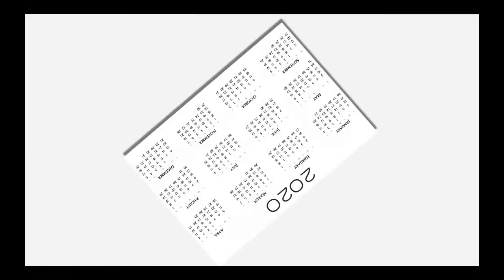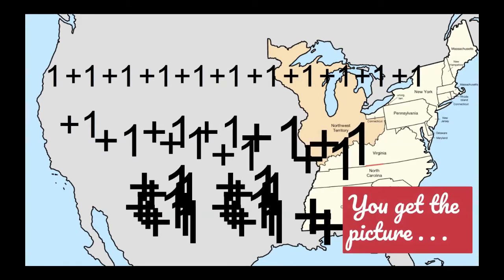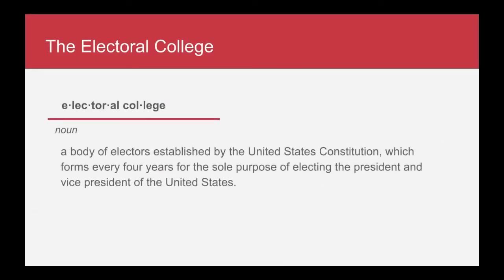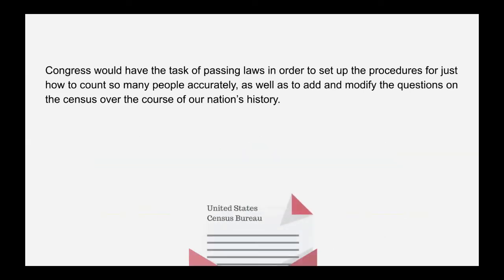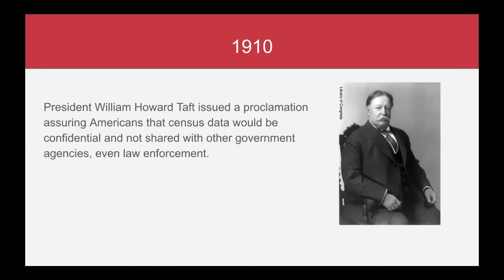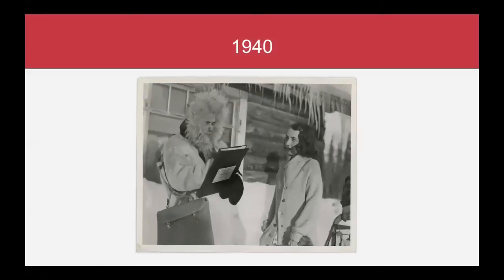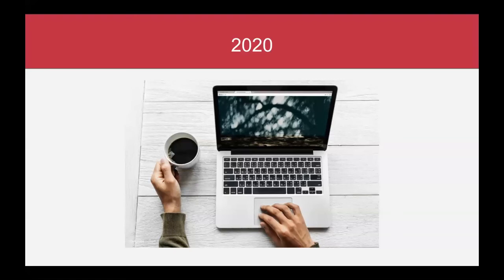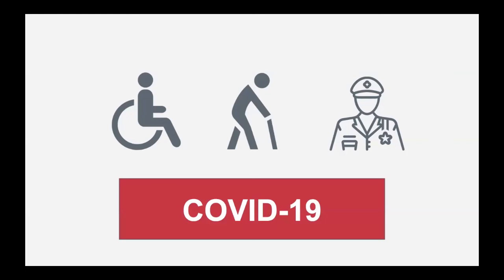The Census in U.S. History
CRF Senior Editor & Curriculum Specialist Damon Huss presents an overview of the crucial census process, its constitutional origins, and the confidentiality of census information.

The Census in U.S. History (lesson from Bill of Rights in Action)

CHECK OUT the interactive version of this video with questions for students at EdPuzzle

The Electoral College (two lessons from CRF’s Challenge of Democracy library)

Constitutional Rights Foundation (CRF) seeks to instill in our nation's youth a deeper understanding of citizenship through values expressed in our Constitution and its Bill of Rights and to educate young people to become active and responsible participants in our society. CRF is dedicated to assuring our country's future by investing in our youth today.

CRF is a 501(c)(3) non-profit, non-partisan, community-based organization dedicated to educating America's young people about the importance of civic participation in a democratic society. Under the guidance of a Board of Directors chosen from the worlds of law, business, government, education, the media, and the community, CRF develops, produces, and distributes programs and materials to teachers, students, and public-minded citizens all across the nation.